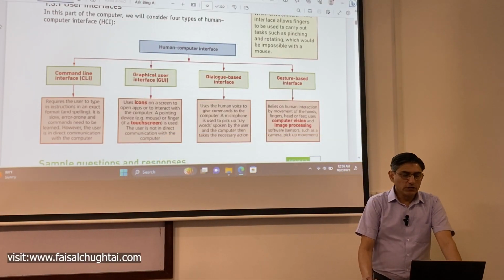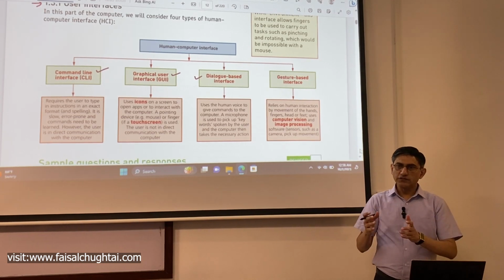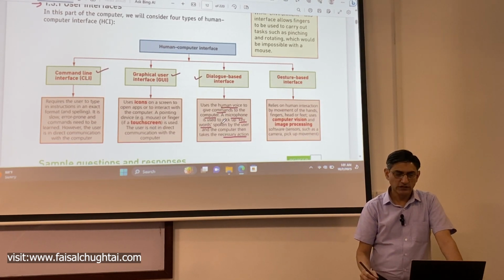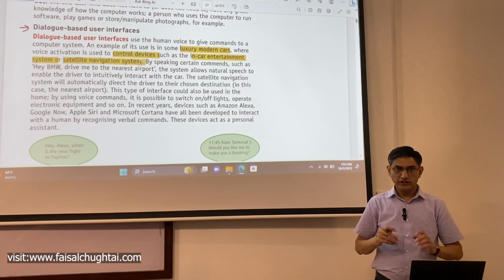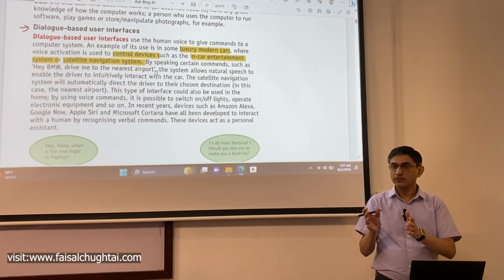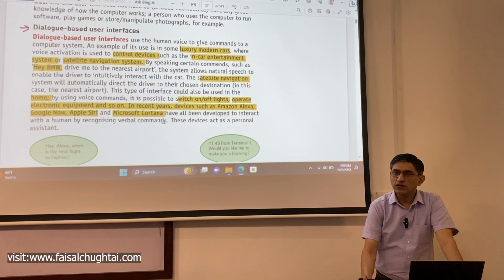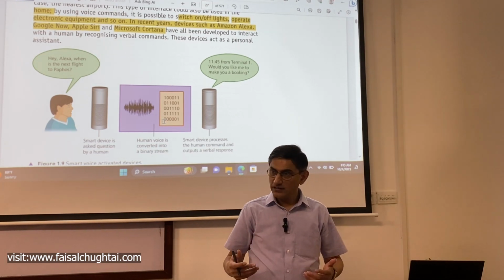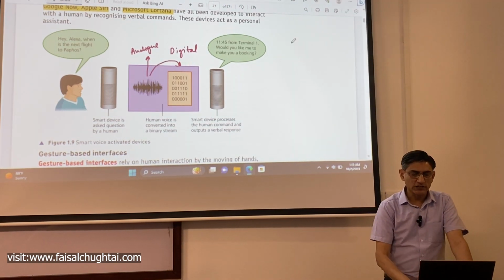Dialogue-based Interface || IGCSE ICT 0417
IGCSE ICT 0417 lectures | Sir Faisal Chughtai | User Interfaces - Dialogue based Interface | @ICTwithsirfaisal